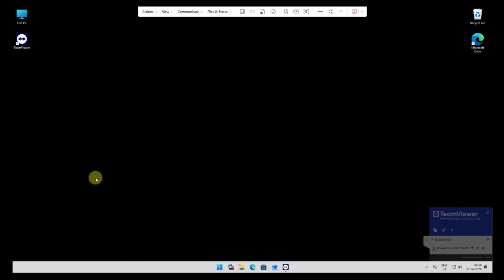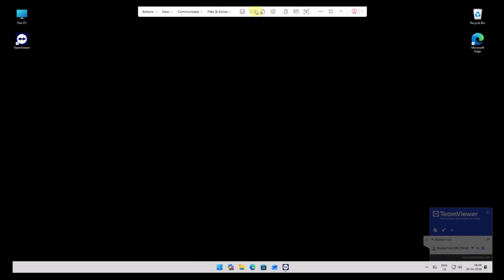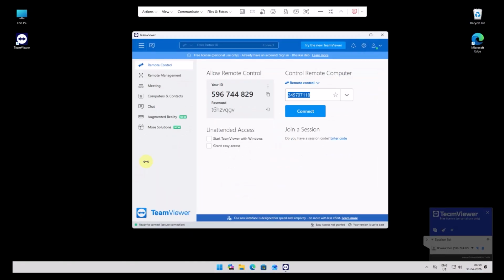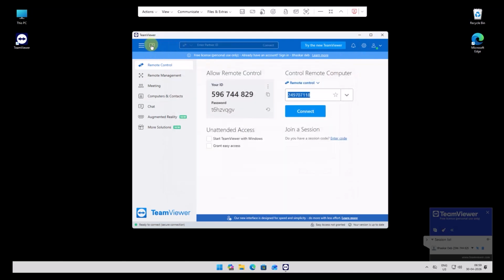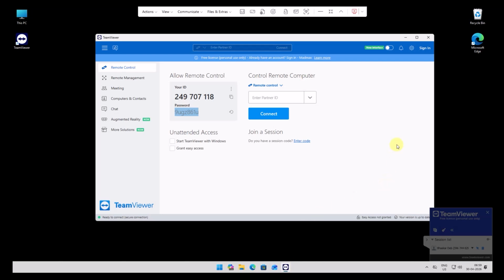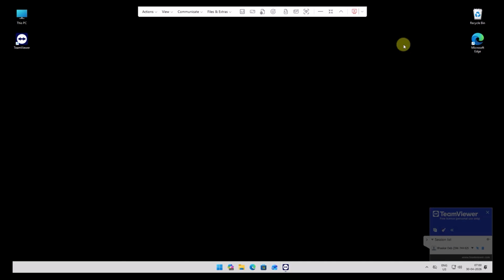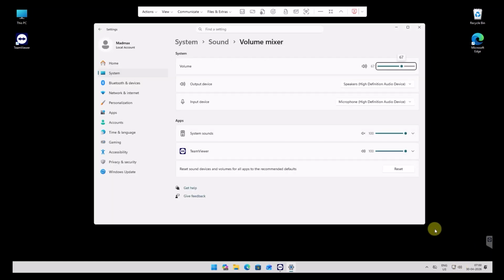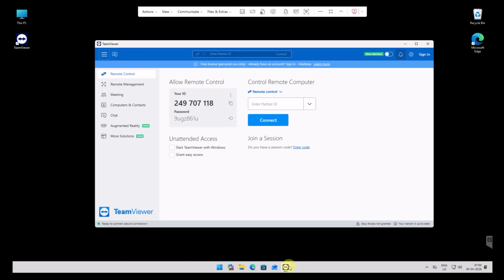Enable TeamViewer Remote Sound | Step-by-Step Guide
Not hearing audio from a remote computer in TeamViewer? This tutorial shows you how to enable sound transmission and fix audio issues during remote sessions 🔊 Perfect for troubleshooting missing sound or improving your remote experience.

Learn how to enable audio from the toolbar, configure automatic sound settings, and fix common system-related issues.

✅ Enable "Computer sound" during a remote session
✅ Turn on automatic audio playback in TeamViewer settings
✅ Access Remote Control sound settings
✅ Fix muted audio using Windows Volume Mixer
✅ Understand common causes of no sound issues

⏳ Timestamps
⏱ 00:00 – Introduction
⏱ 00:12 – Enable Audio from Toolbar
⏱ 00:39 – Configure Auto Audio Settings
⏱ 01:32 – Enable Play Computer Sounds Option
⏱ 01:43 – Fix Audio via Volume Mixer

📌 Summary
This tutorial explains how to enable and troubleshoot sound in TeamViewer remote sessions. By adjusting toolbar settings, enabling audio playback options, and checking system volume settings, you can restore audio transmission and improve your remote control experience.

👉 If this tutorial helped you:
📤 Share this guide with others facing TeamViewer audio issues